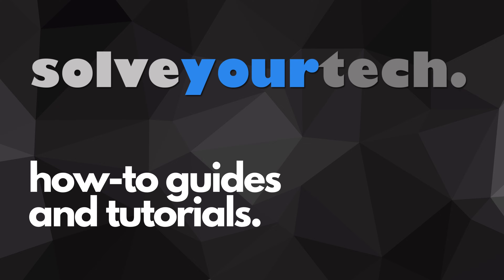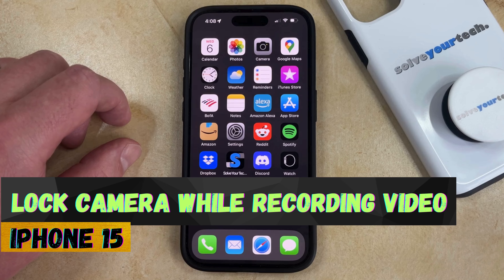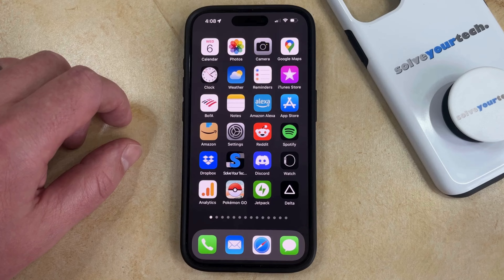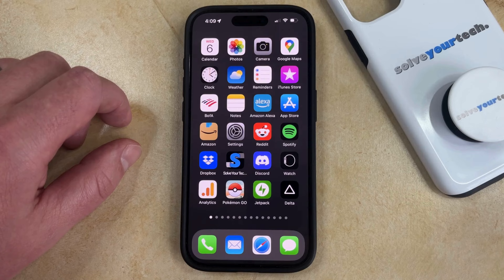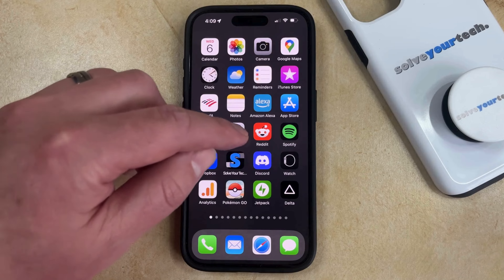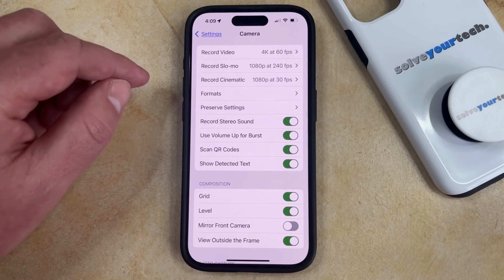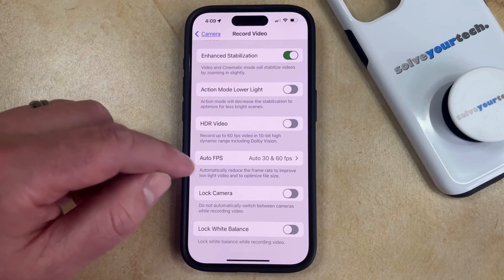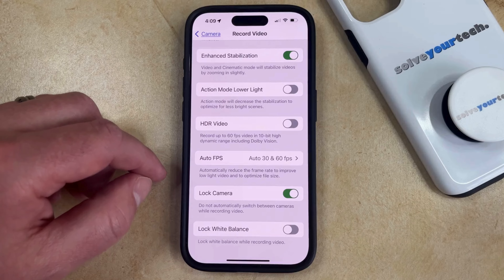How to Lock Camera While Recording Video on iPhone 15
This video will show you how to lock the camera while recoding video on iPhone 15. Once you complete this tutorial, you will know how to stop your iPhone from switching between cameras while you record video.

You can stop the iPhone 15 from switching cameras with the following steps:

1. Open Settings.
2. Choose Camera.
3. Select Record Video.
4. Scroll down and enable Lock Camera.

Note that if you want to let your iphone switch cameras while you record video, then you will need to come back here and turn this off.

00:00 Introduction
00:15 How to Lock Camera Recording Video on iPhone 15
00:53 Outro

Related Questions and Issues This Video Can Help With:

- How to Lock Camera Recording Video on iPhone 15 Mini
- How to Lock Camera Recording Video on iPhone 15 Plus
- How to Lock Camera Recording Video on iPhone 15 Pro
- How to Lock Camera Recording Video on iPhone 15 Pro Max